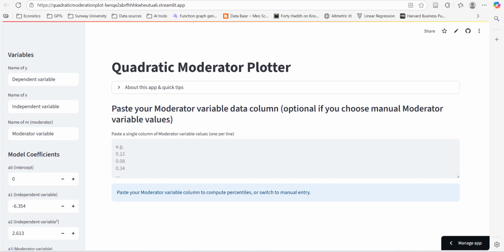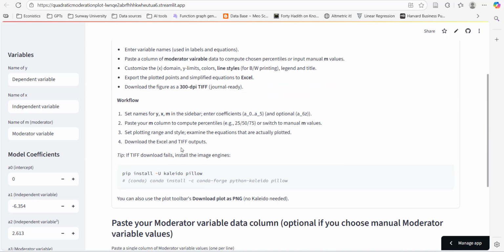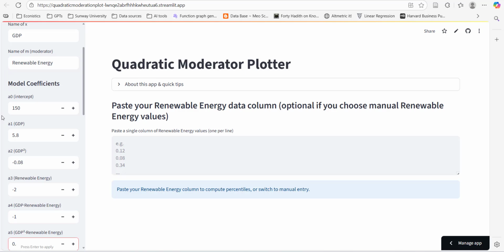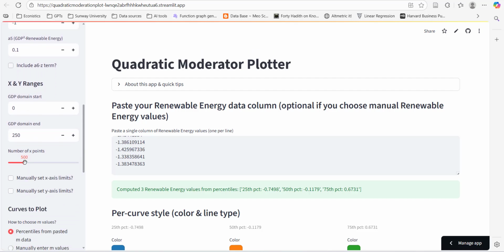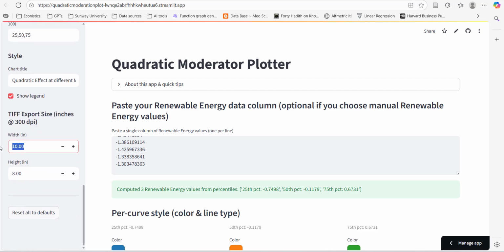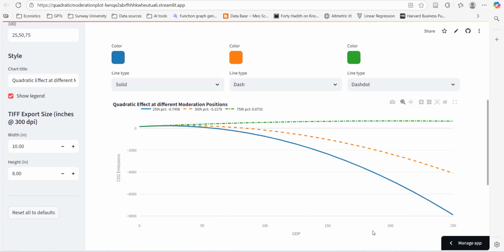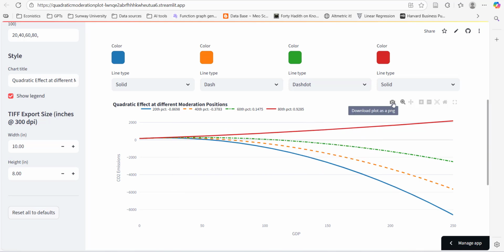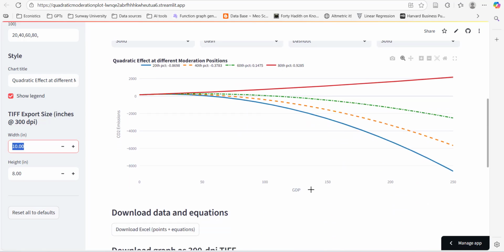Online Apps: Automating Plotting of Quadratic Moderation Functions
This video presents the online graph making app which you can use to make quadrating moderating plots.
You can try making the graphs for your complex estimation function. Please give feedback.